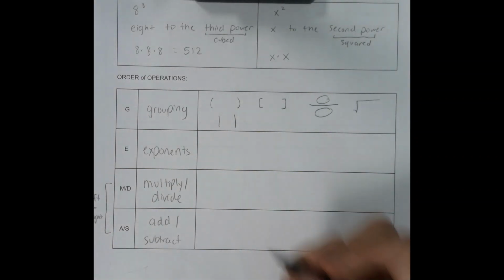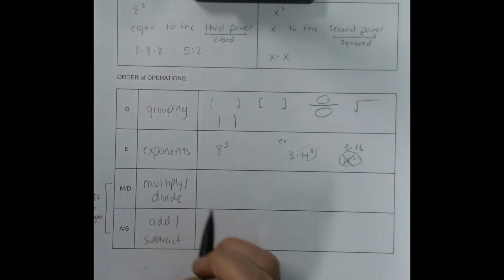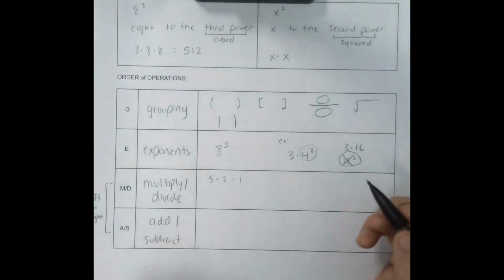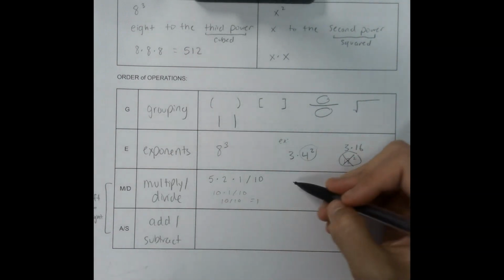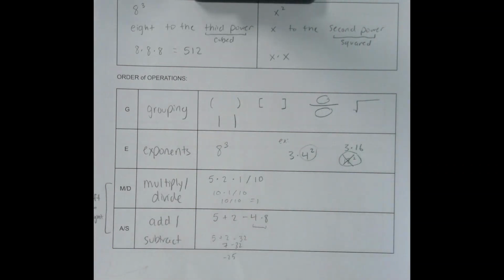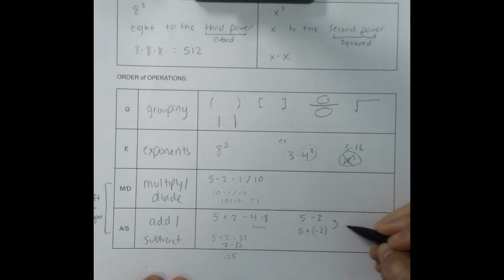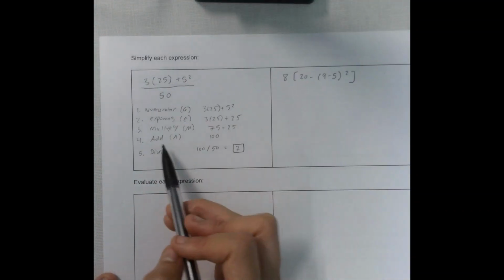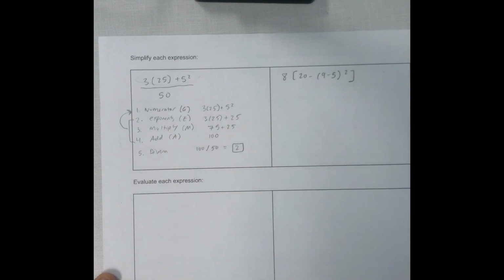IMP3: Lesson 1A